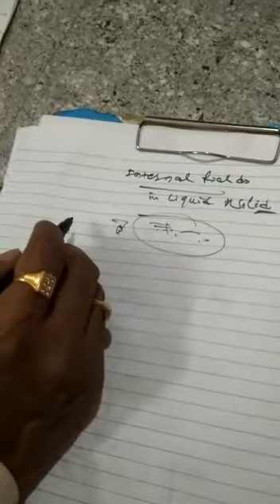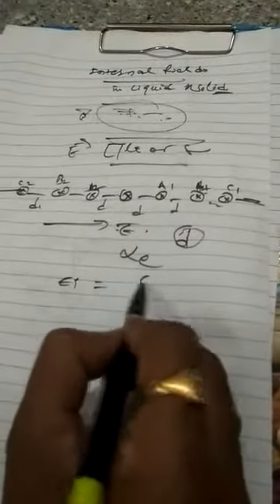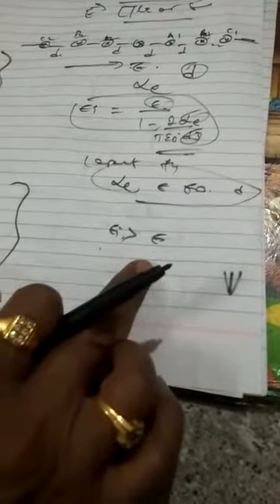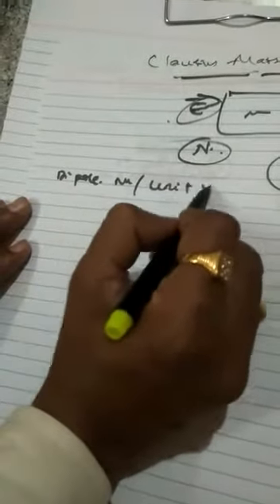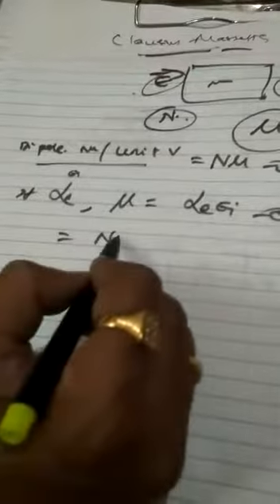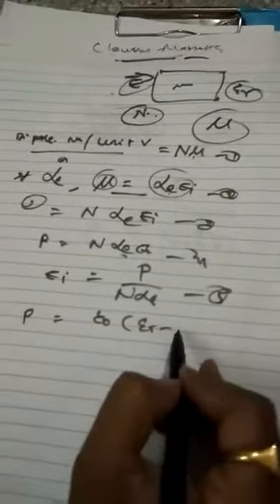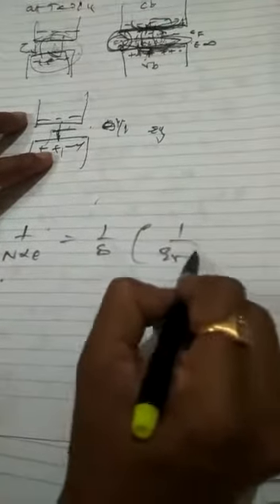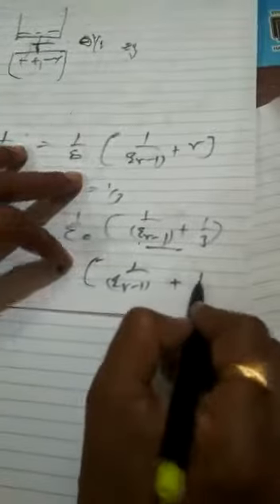Dielectric internal feild..